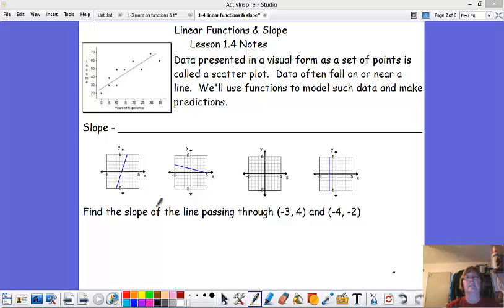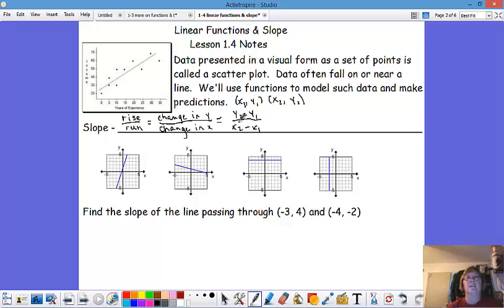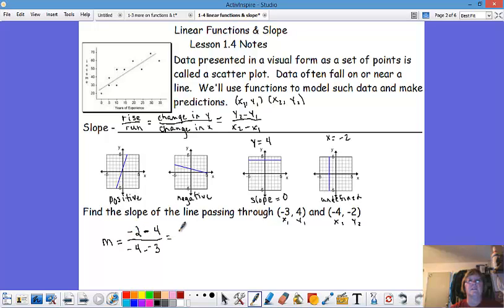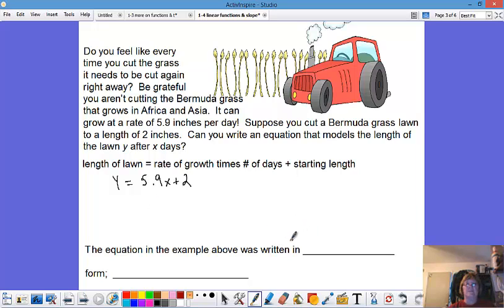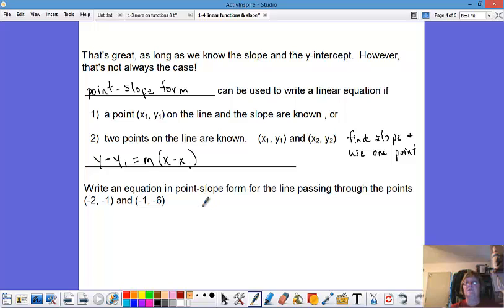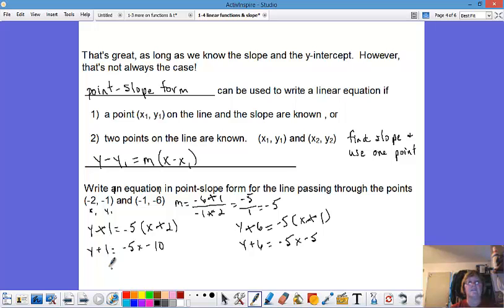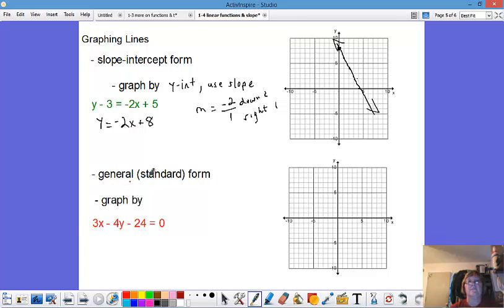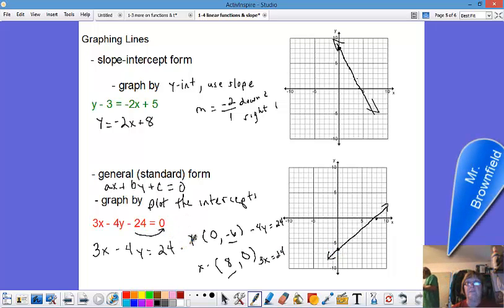lesson 1 4 video